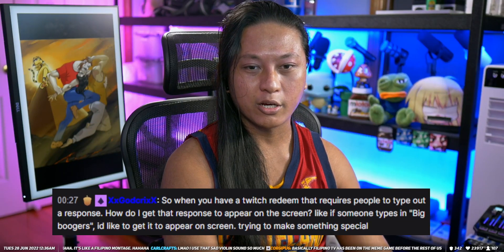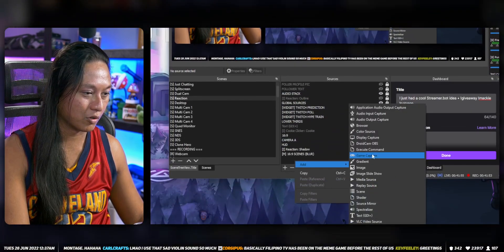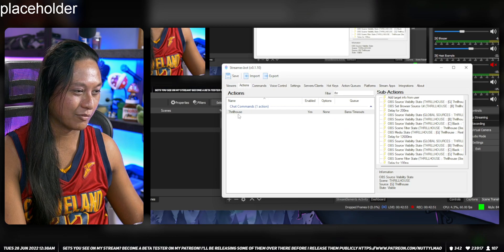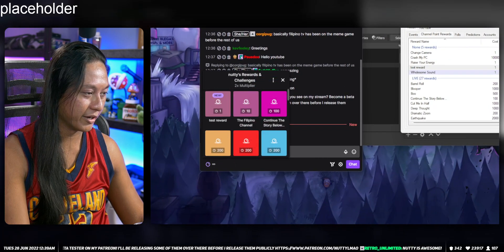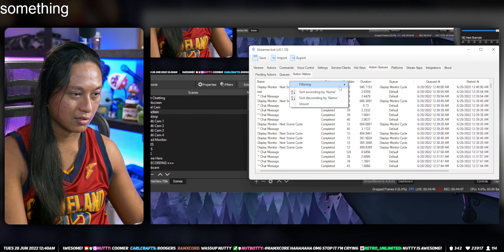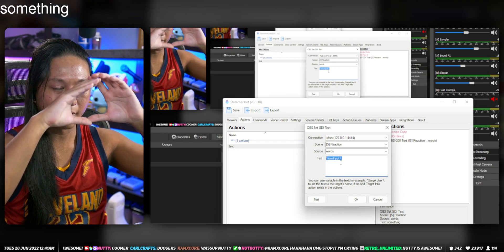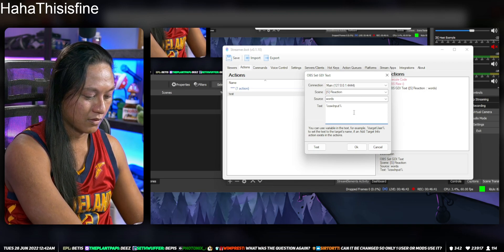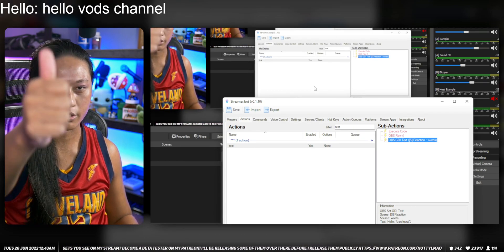Display Channel Points User Input In OBS With Streamer.bot!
This video shows you how to get the text input from a channel point redemption and use it in your Streamer.bot actions. For example, you can take the text input and have it populate a text source in OBS.

=== SOCIALS ===